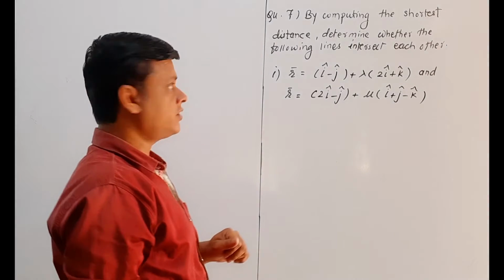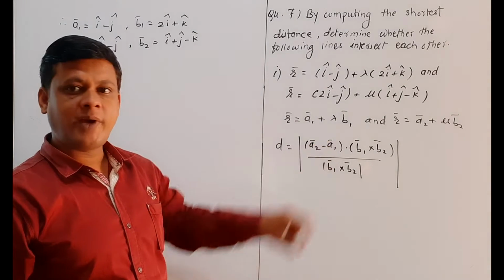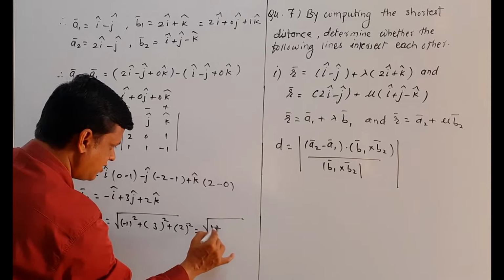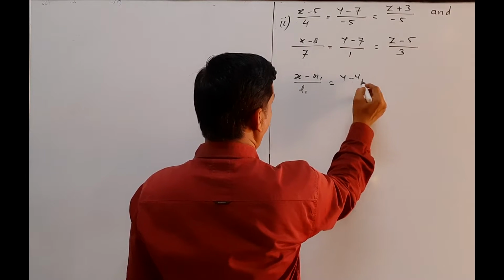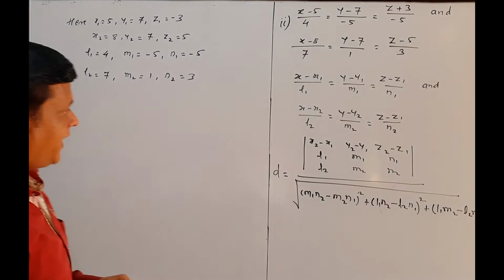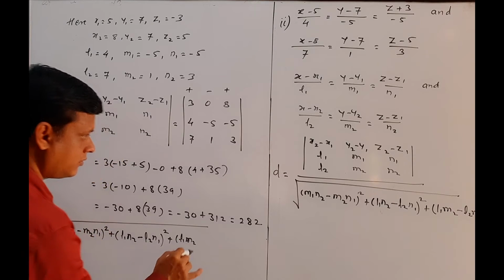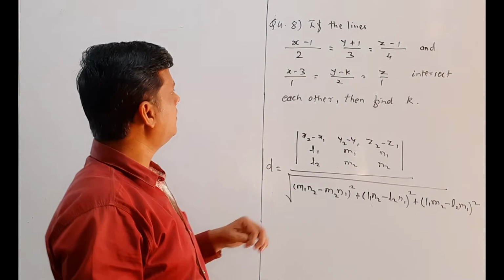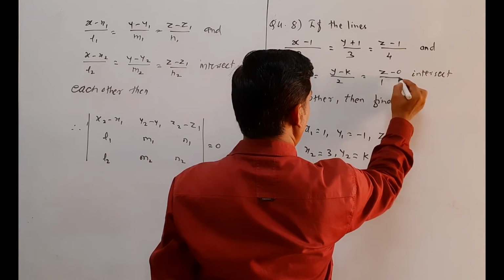Line and plane class 12,Exercise 6.2 ,Qu 7 ,Qu 8